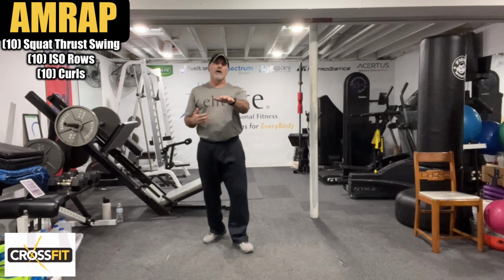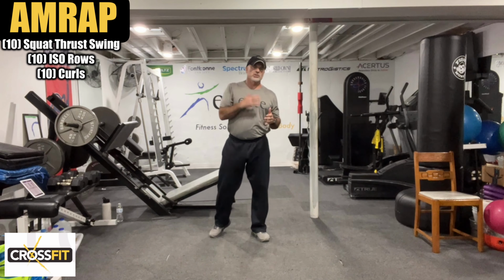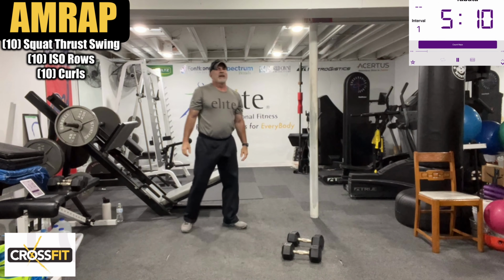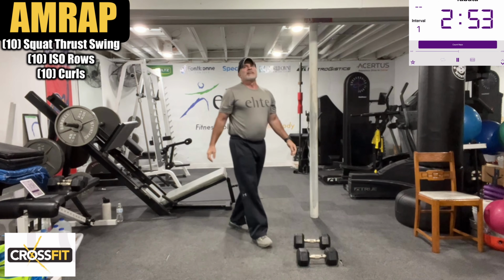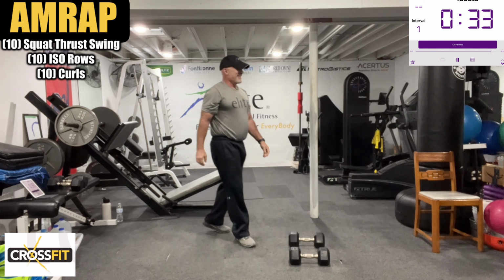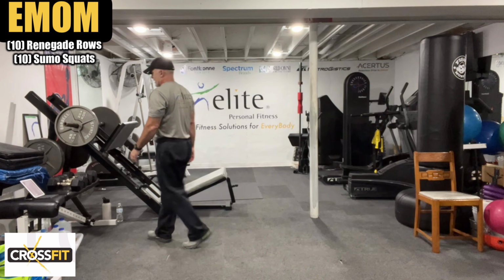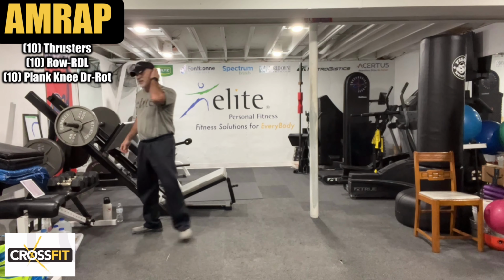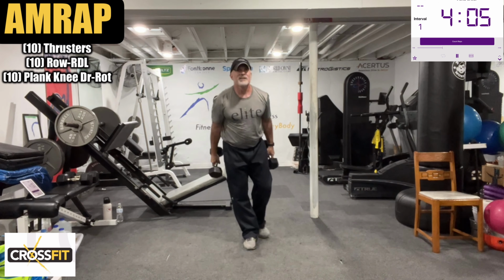Home CrossFit | Total Body Workout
At home CrossFit Routine performed in real time.  This easy to follow workout uses both AMRAP & EMOM segments to challenge the body.